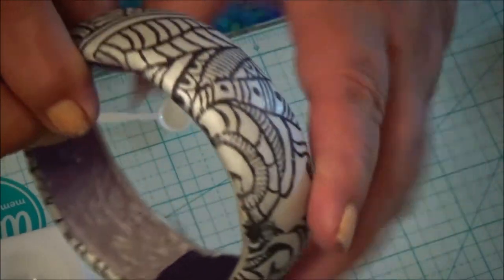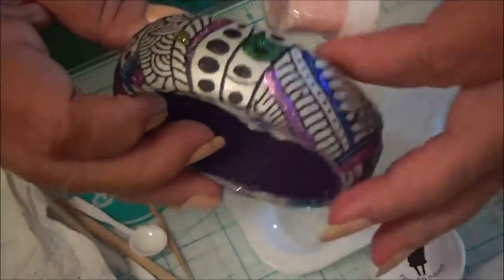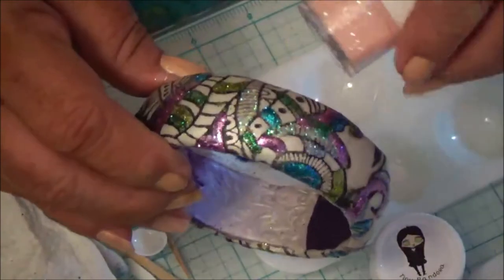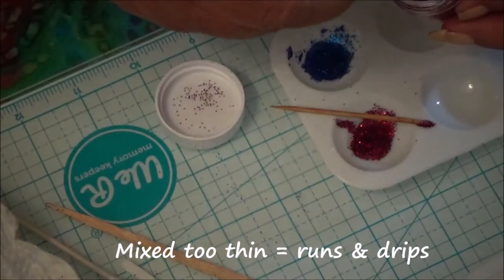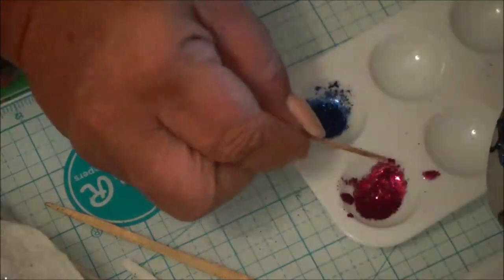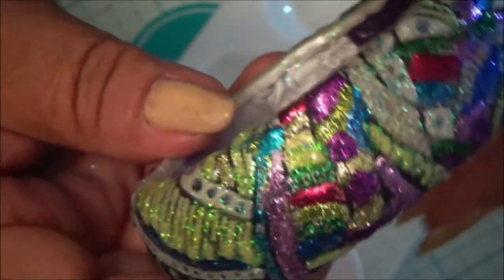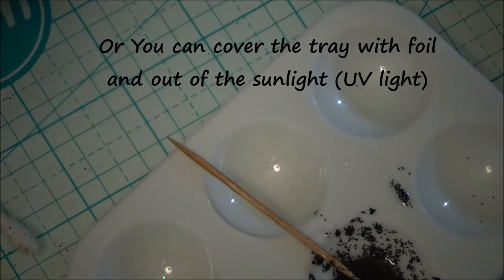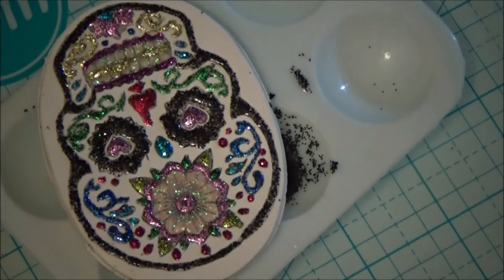Micro Glitter Paints on Bangle Bracelet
Another Tiny Pandora Design Team Tutorial!  This "painting technique" is so fun to create!
Using the Easy Bangle Bracelet Kit, from TinyPandora.com, I completed the Bangle Bracelet first! All baked an ready to go!
I silk screened the top layer of clay, before baking, to have a design to follow with my Painting Technique. (silk screen is from Tonja's Treasures)

I used Micro Glitters and DeepShine UV Finish mixed  together to make a "paint".  You can apply it with anything from a paint brush to  a toothpick!
Making as thin or thicker is done by the amount of DeepShine added to the Micro Glitter.  (Micro Glitter and DeepShine UV FInish both are available at TinyPandora.com)
You will need a 36W UV Light to cure the DeepShine UV Finish.

Have fun with this one! It's relaxing!

Blessings, Apples